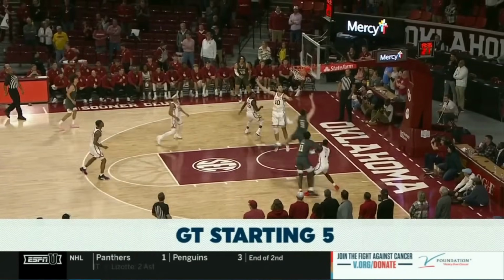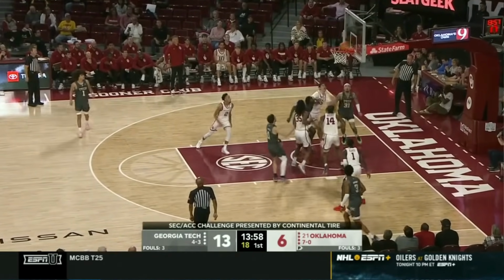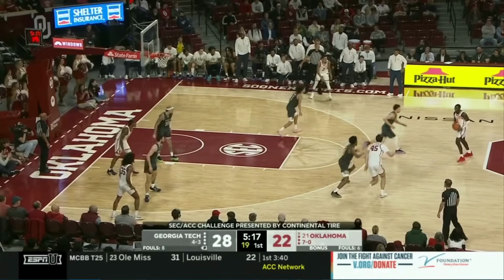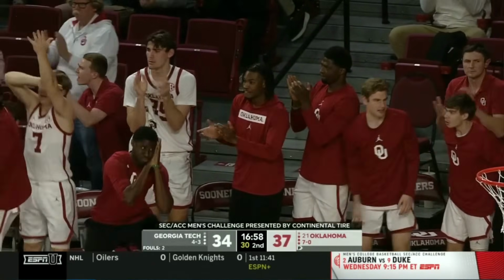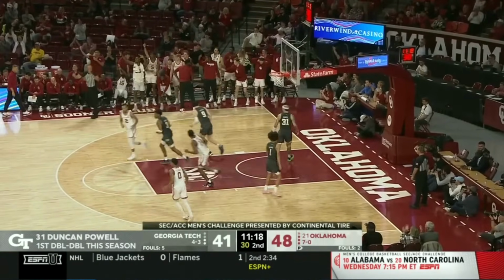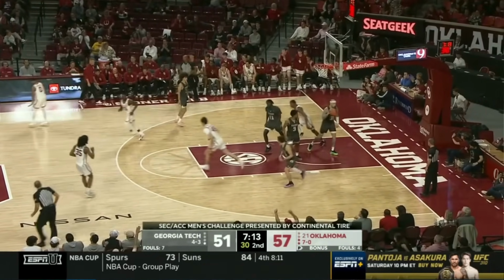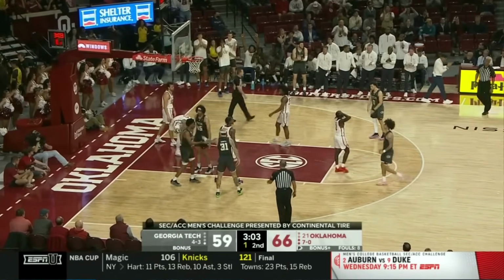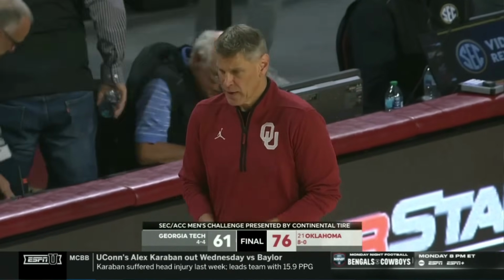GEORGIA TECH vs OKLAHOMA Basketball Game Full Highlights 2024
Georgia Tech Yellow Jackets vs. Oklahoma Sooners 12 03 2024